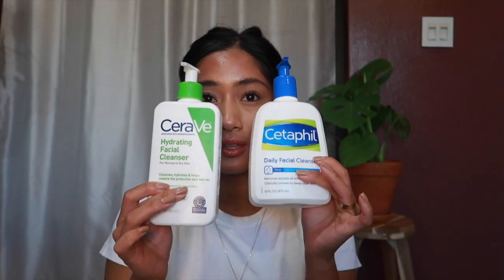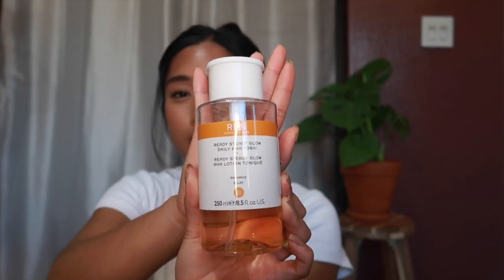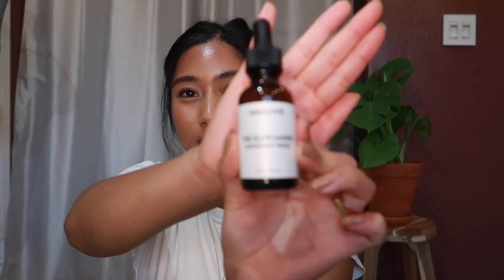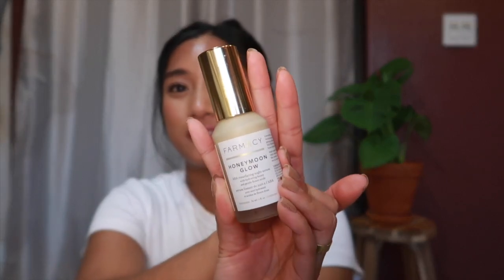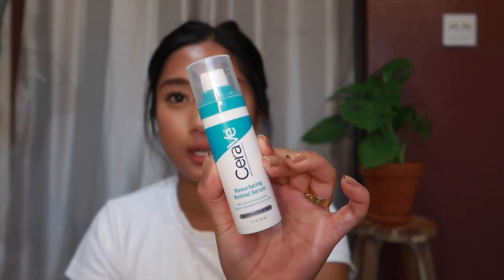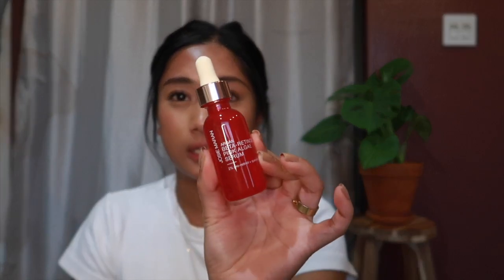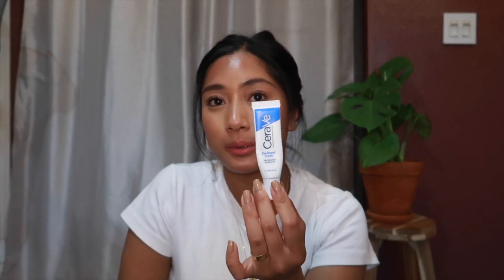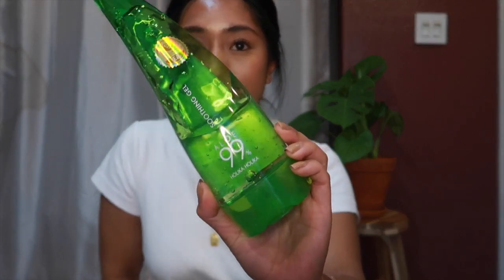My SKINCARE ROUTINE During QUARANTINE (DRY SKIN) | Christina Joann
HELLO EVERYONE! Thank you again for tuning in to my channel! I've been wanting to share with everyone the different ingredients I've incorporated into my skincare routine during quarantine because I have found that they WORK with my dry and sensitive skin! They are ingredients that I was always scared of using because I have such sensitive skin but am really excited that this quarantine allowed me to find and try the right products for my skin!

I hope you all enjoy this video and find it helpful in some way! :)

Products mentioned:
CeraVe Hydrating Facial Cleanser

Cetaphil Daily Facial Cleanser

Heritage Store Rosewater Facial Toner

CeraVe Resurfacing Retinol Serum

Josie Maran Argan Beta Retinol Pink Algae Serum

Holika Holika 99% Soothing Aloe Gel

CeraVe Eye Repair Cream

First Aid Beauty Ultra Repair Cream

Josie Maran Argan Daily Moisturizer SPF 47

Derma E Scar Gel